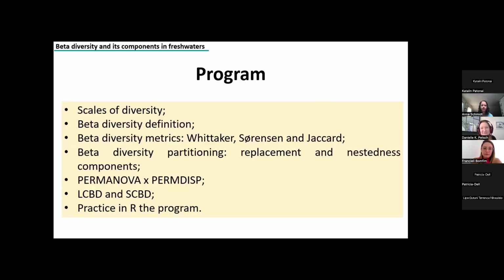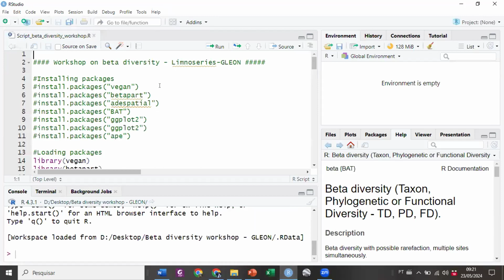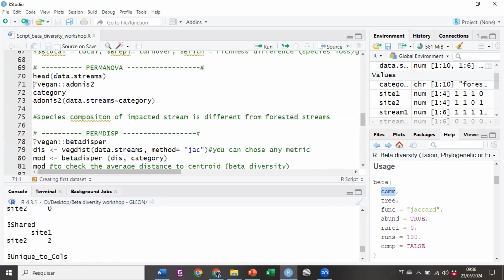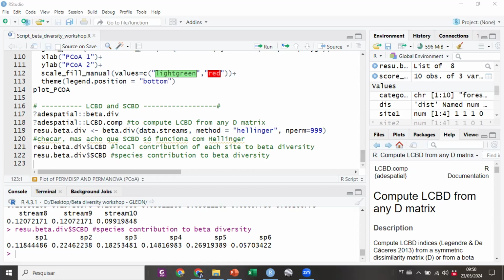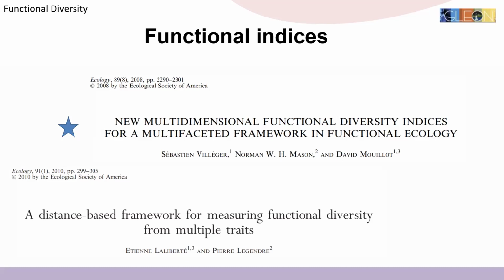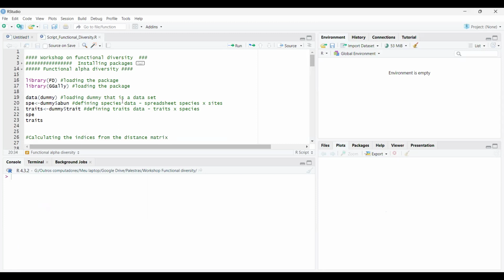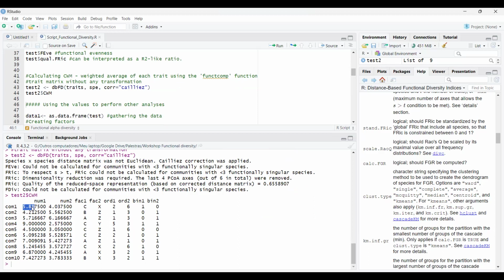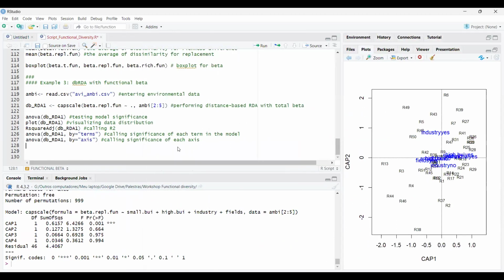GSA Limnoseries - Beta and Functional Diversity: From Trait Selection to Index Applicability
Presented by Danielle K. Petsch and Francieli F. Bomfim
23 May 2024 at noon-14:00 UTC

Beta diversity can be defined as the variability among communities and is commonly employed in freshwater studies. My talk is a brief introduction to beta diversity definition; popular dissimilarity indexes; beta diversity components (turnover and nestedness); local and species contribution to beta diversity (LCBD and SCBD); temporal beta diversity (TBI) (theory and practice in the R program).

Functional diversity is a comprehensive topic and there are several metrics/indexes that measure it, therefore, my talk is a brief introduction to the concepts of functional diversity, functional traits, and the most used metrics that compute functional diversity.